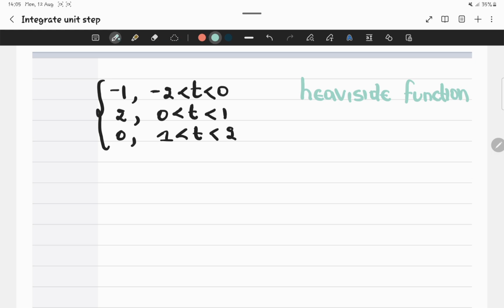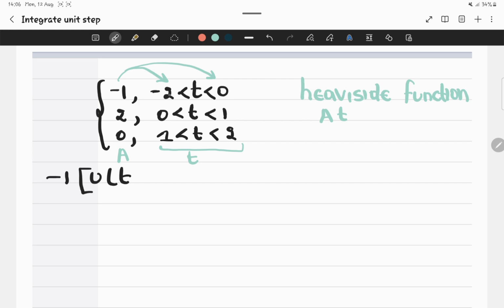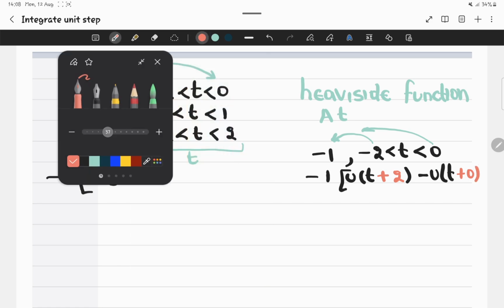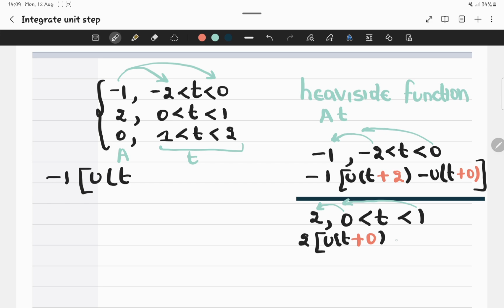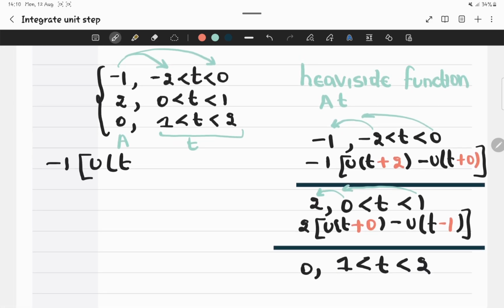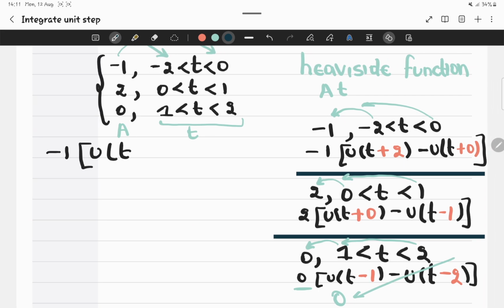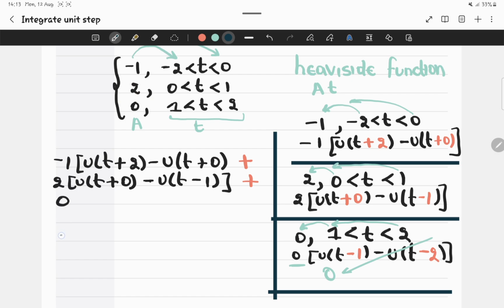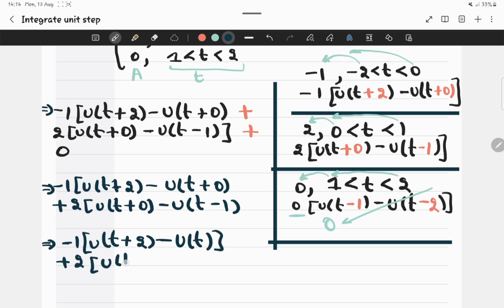🧠 Deconstructing Heaviside Functions in Signal Processing: A Comprehensive Tutorial 📊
In this video, we delve into the use of Heaviside (unit step) functions in complex signal expressions. We'll explore how to break down and interpret an expression involving multiple Heaviside functions across different intervals. I’ll guide you step by step, showing how each part of the function contributes to the overall signal.

This tutorial is perfect for those looking to deepen their understanding of signal processing and tackle more advanced problems with confidence. Don’t forget to check the description for additional notes and resources! 📂 If you need further assistance, I’m available for personalized online tutoring sessions. 💻

Let’s work through this complex Heaviside function example together and master it! 🚀